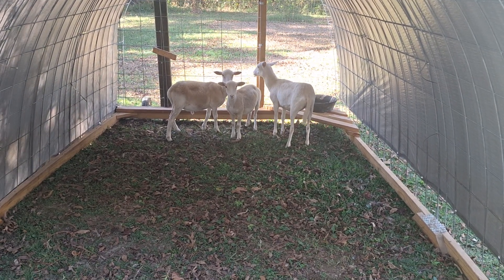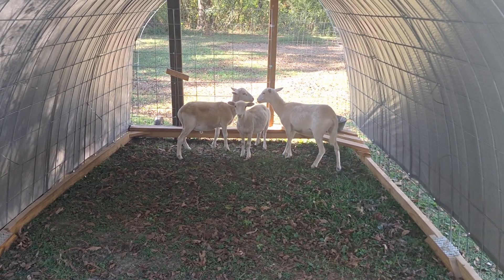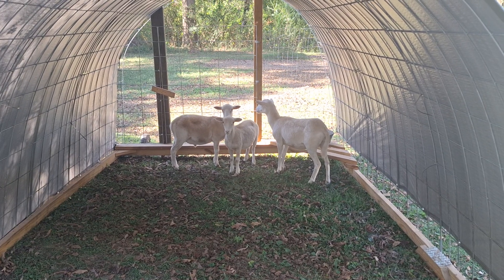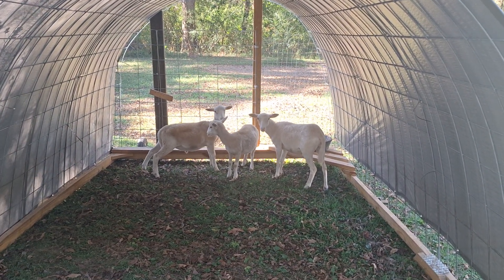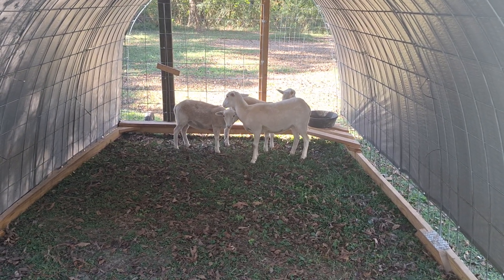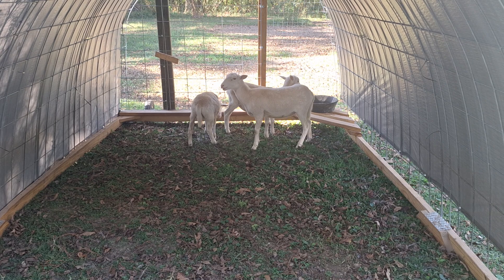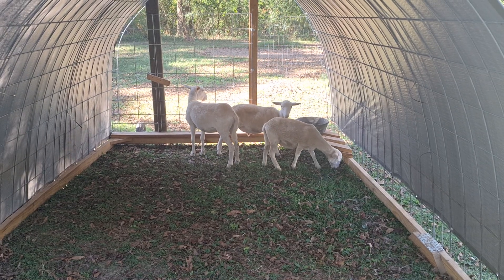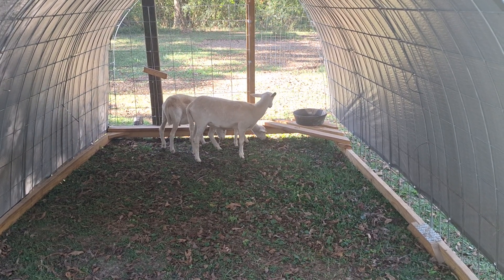Sheep Update And Plans For Winter/Spring